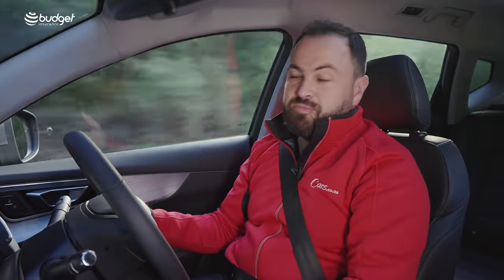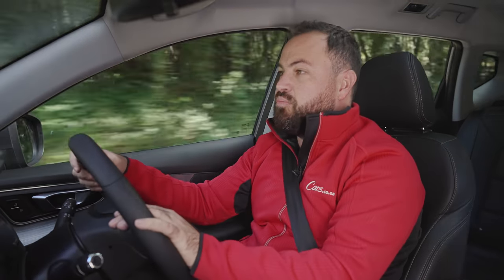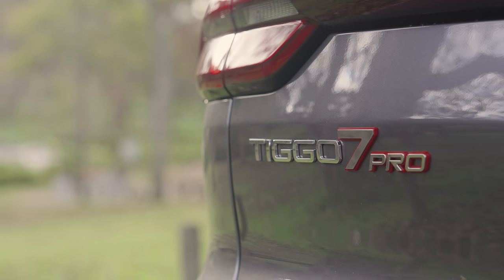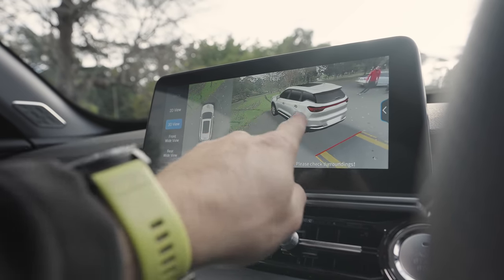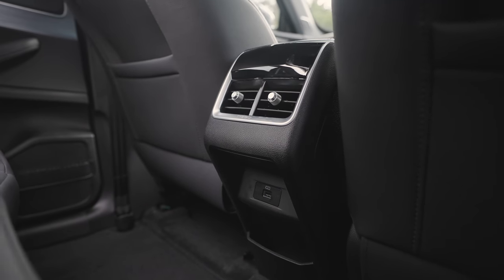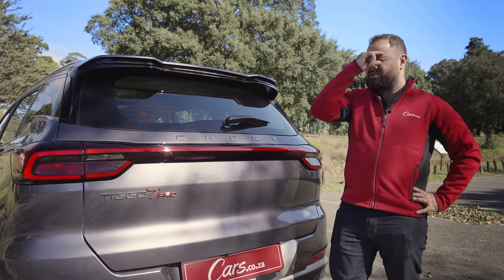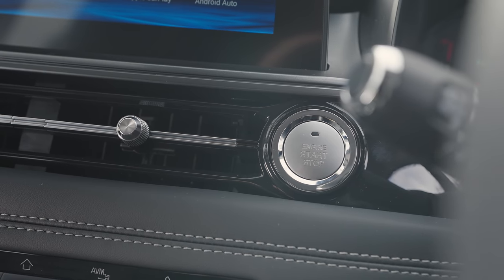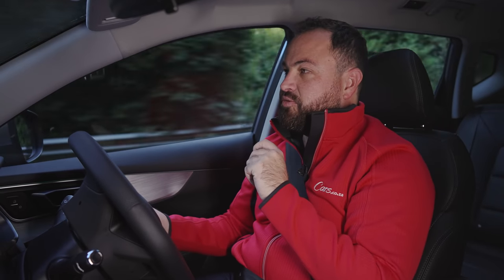New Chery Tiggo 7 Pro Review - Is this really a premium SUV for Polo money?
Bookmarks:
0:00 - Intro
1:05 - Chinese SUV’s
1:55 - What is the Chery Tiggo 7 Pro?
2:14 - Pricing
2:27 - Engine Power and Torque Figures
3:08 - Fuel Economy
3:40 - Driving Quality
5:33 - Interior Features
9:02 - Back Seats and Leg Room
10:09 - Boot Space
11:41 - Safety Features
12:55 - Warranty and Service Plan
13:50 - Comparing Rivals
15:12 - Voice Control

New to our shores, Chinese brands GWM, Haval and Chery are enjoying significant success in our market. But for Chery, this is not their first foray into Mzansi, and their offerings from the 2000s certainly left a lot to be desired.

However, Chery's latest products are lightyears ahead of their previous efforts, and in many ways, far ahead of some of their competitors.

However, especially in a cash-strapped economy like ours right now, its the staggeringly low price of these vehicles that is making South African motorists sit up and take notice.

The Chery Tiggo 7 Pro Distinctive is available for a fair bit less than a top spec Volkswagen Polo, and in that sense alone it represents incredible value. We sent our video guy, Ciro De Siena, to bring you a detailed review of the all-new Chery Tiggo 7 Pro.

Chery Tiggo 7 Pro Price South Africa (as of June 2022)

1.5T Distinctive: R409,900
1.5T Executive: R444,900

Let us know what you think of the newcomer in the comments below.